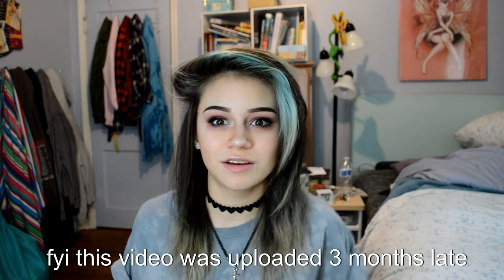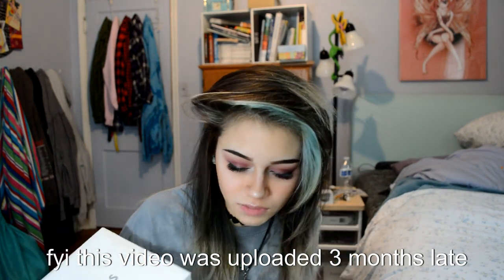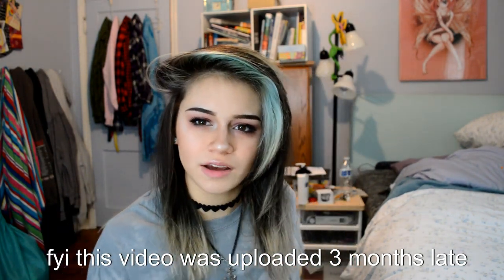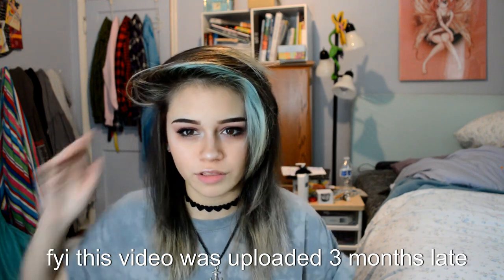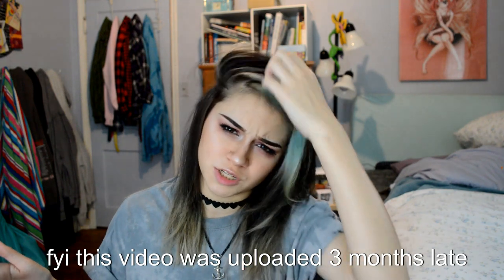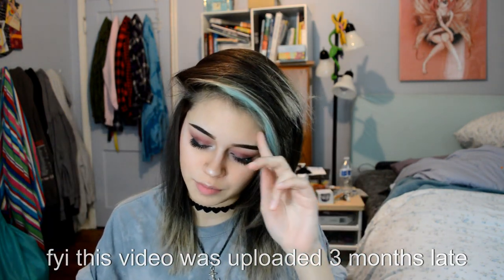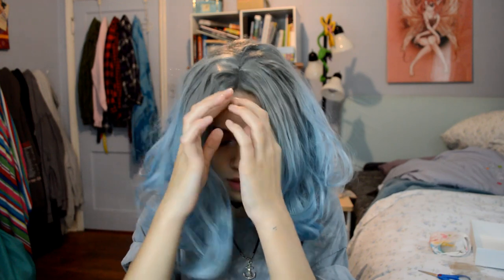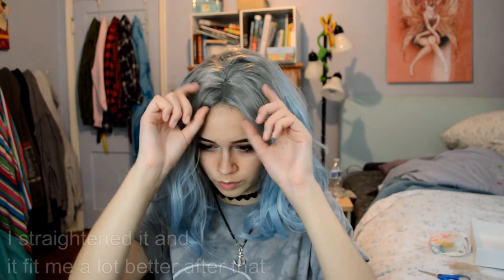Blue "Aurora" Trendywigs review!| Kylie The Jellyfish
wig info:
Cap Lace Front Cap
Hair Texture
Straight
Materials
Heat Friendly Fiber
Restyleable
Under 180 degrees
Approx. Length
14"
Cap Size
Average ( Circumference 22" )
SKU
ST0020